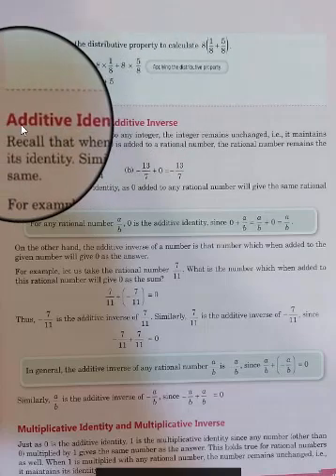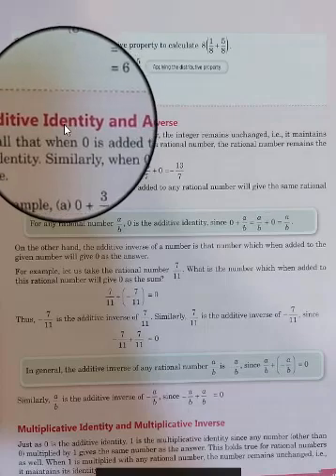Grade 8 mathematics rational number additive identity, additive inverse-15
Macmillan publication chapter 1 CPA example